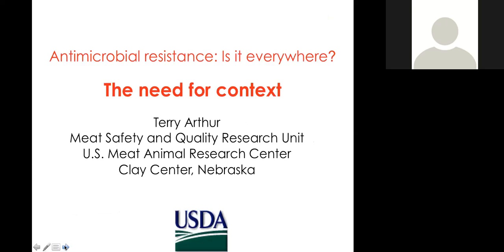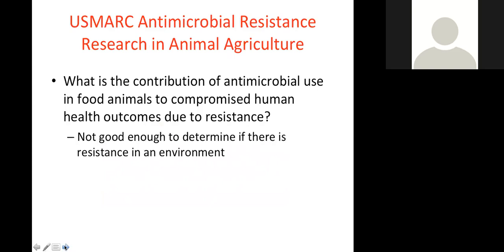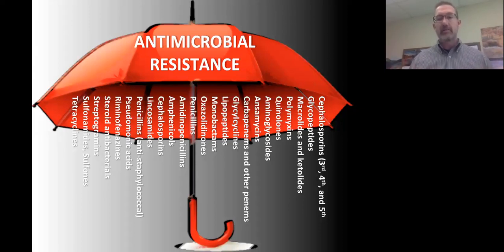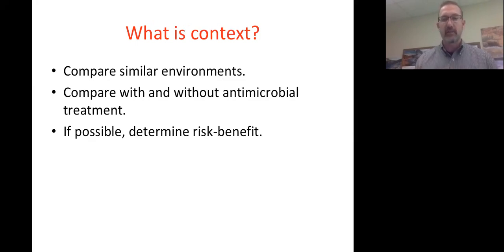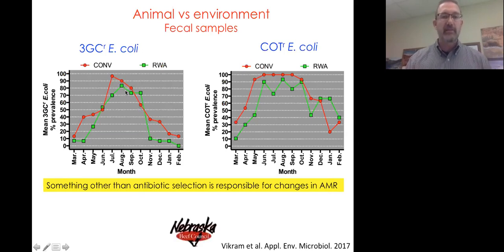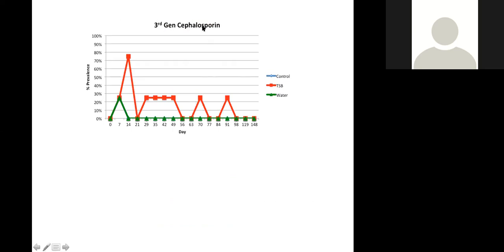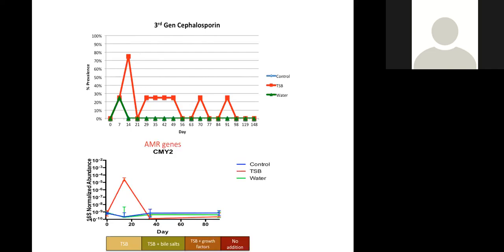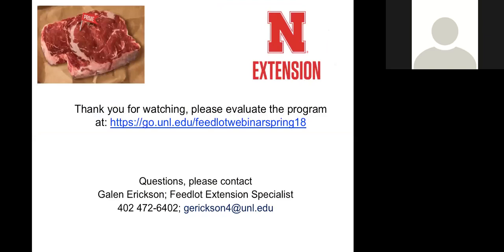Antimicrobial Resistance: Is it Everywhere? The Need for Context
Dr. Terry Arthur, Research Microbiologist at the U.S. Meat Animal Research Center, discusses the impact of antimicrobial resistance in feedlot cattle production.